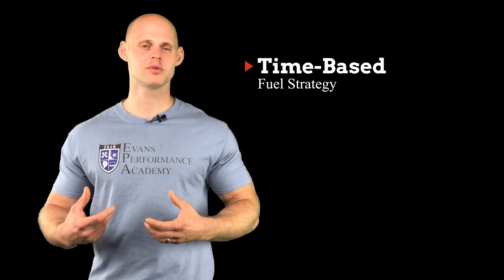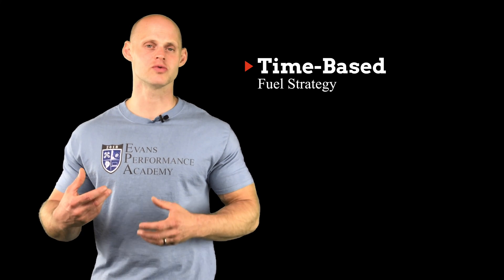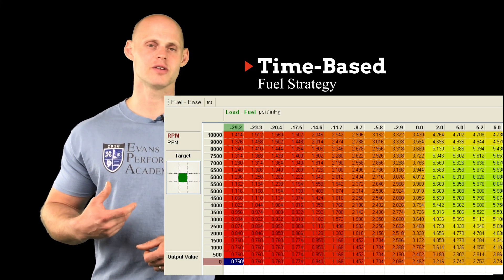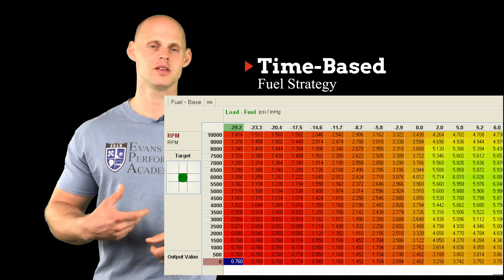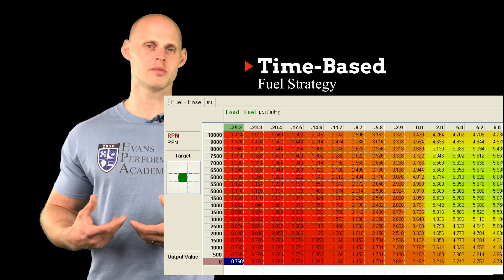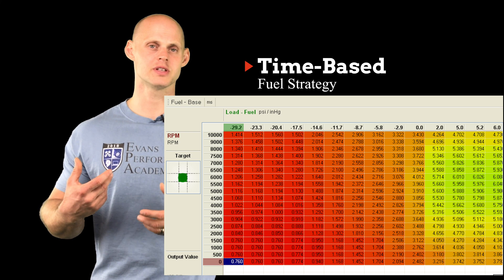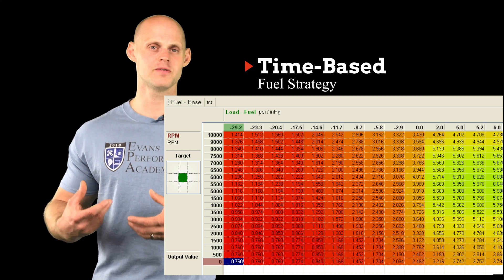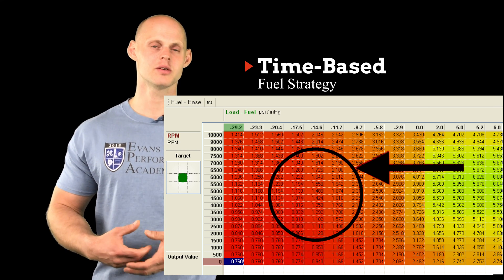EFI Advanced: Fuel Strategies Explained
EFI Advanced Part 7 takes a look at the different fuel calculation strategies you'll find in OEM and standalone systems.